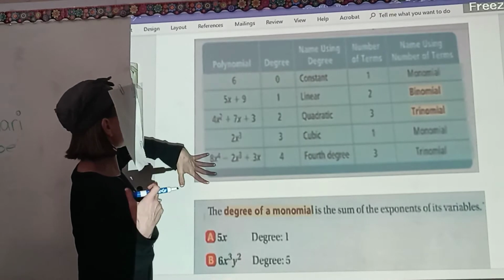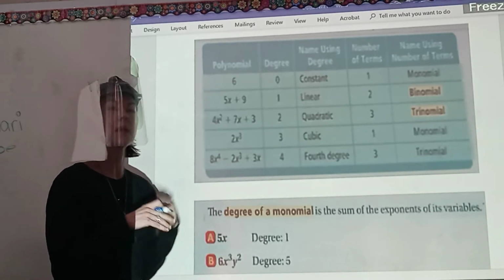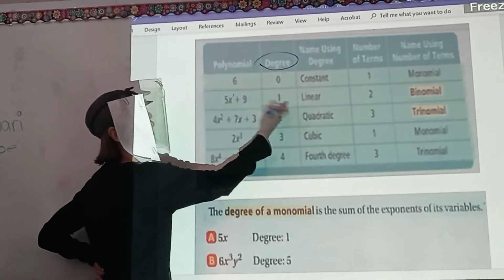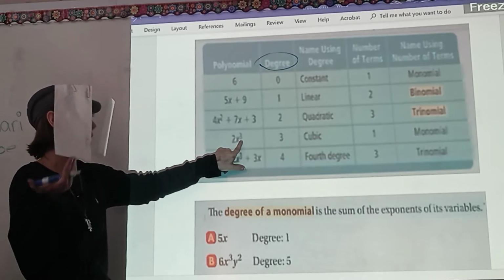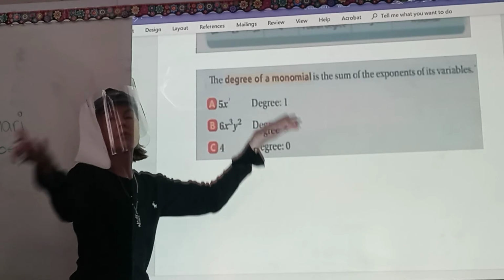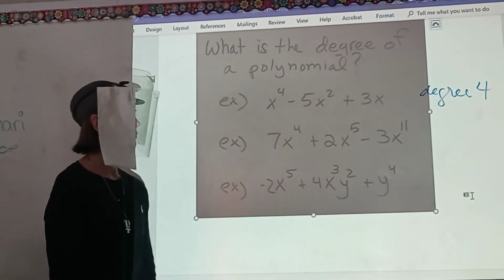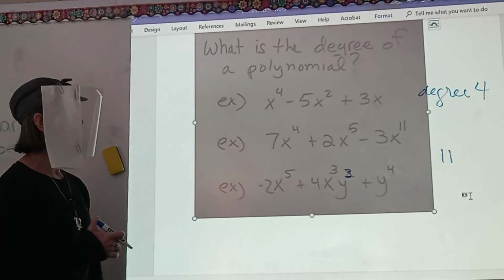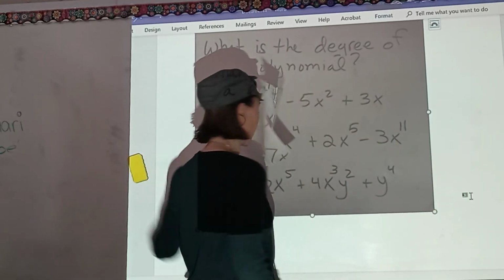Intro to Polynomials